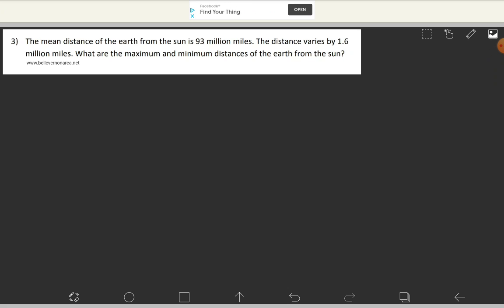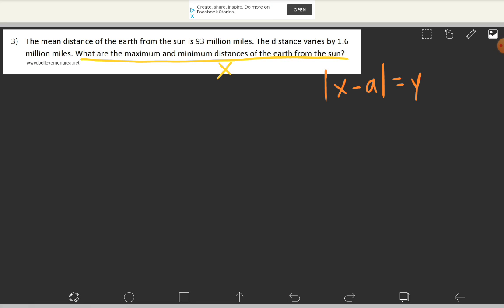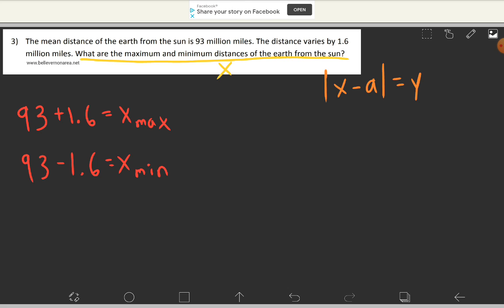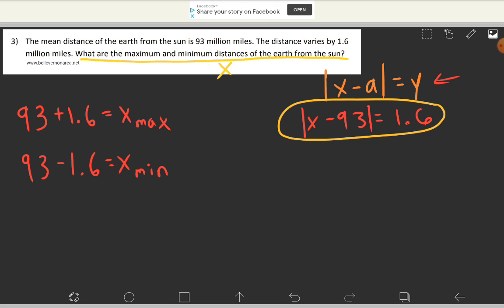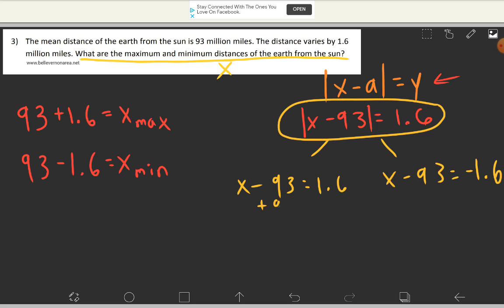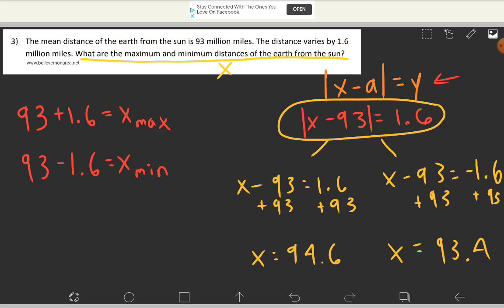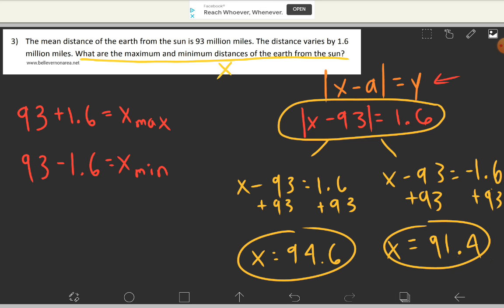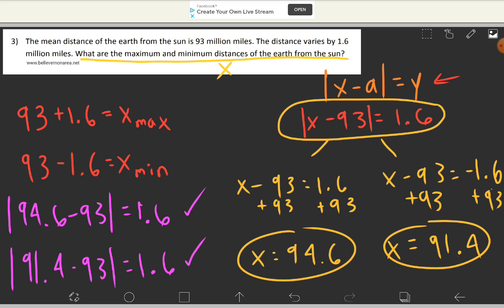Solving An Absolute Value Equation Word Problem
In this video, I go over an absolute value equation world problem.